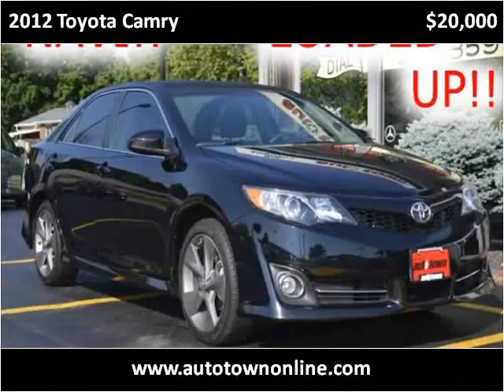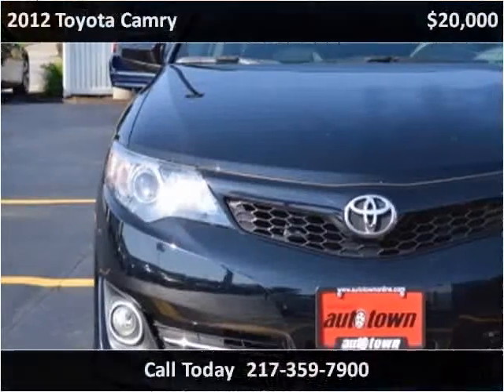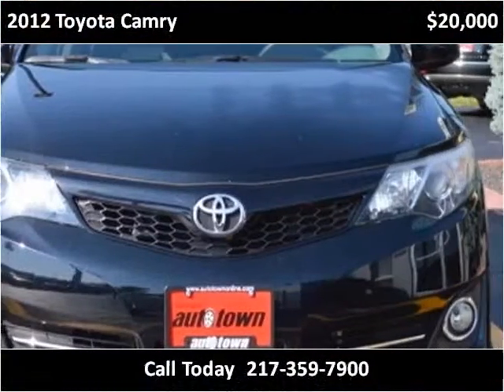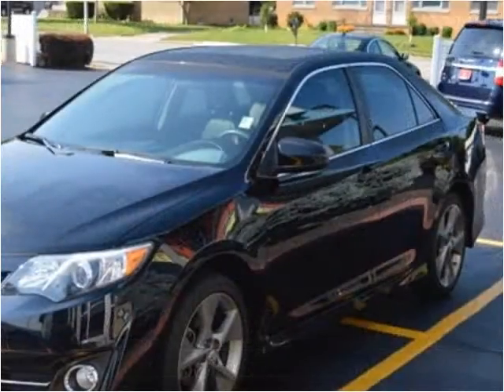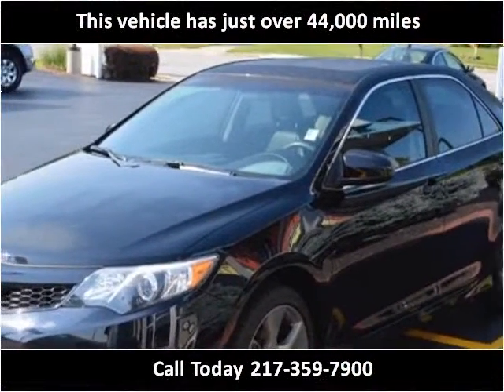2012 Toyota Camry Used Cars Champaign IL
This 2012 Toyota Camry is available from Bob Simpson's Autotown.